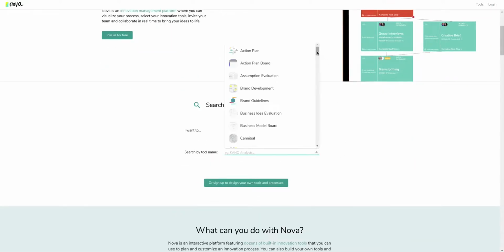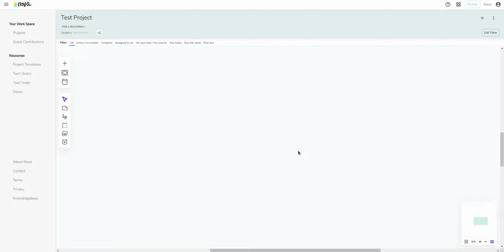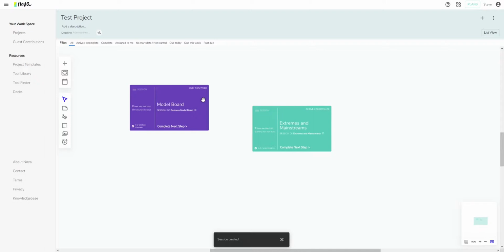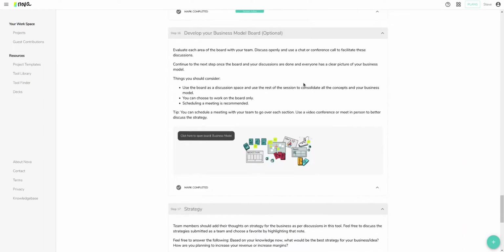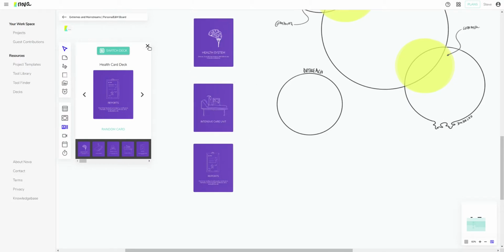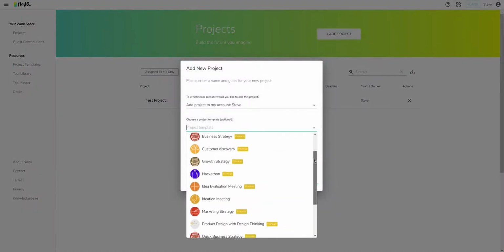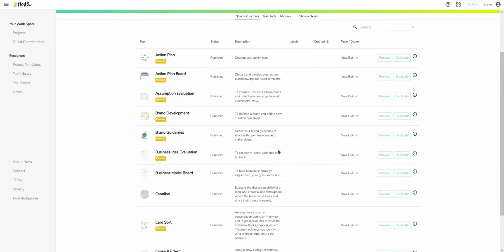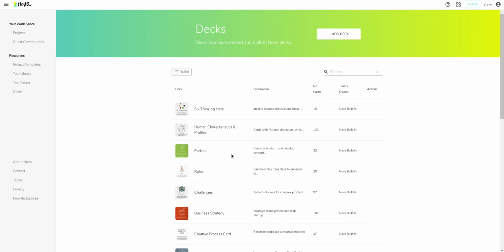Nova DEMO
Navigate and get familiar with Nova!

Nova is the all-in-one innovation management platform. We guide the team through the innovation process going from research and ideation all the way to product launch. Nova combines techniques from design thinking, market research, business strategy, and organizational psychology to help teams develop ideas, overcome business challenges, and find new cutting-edge solutions in your marketplace.